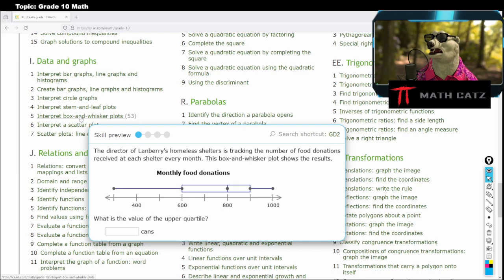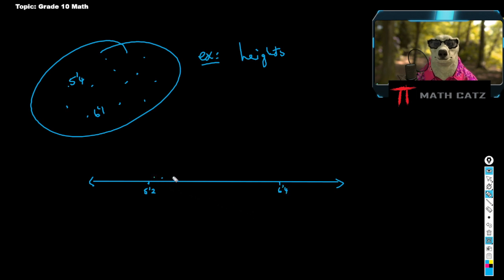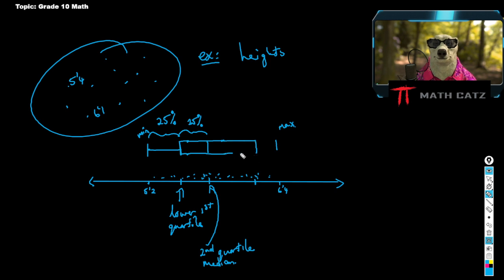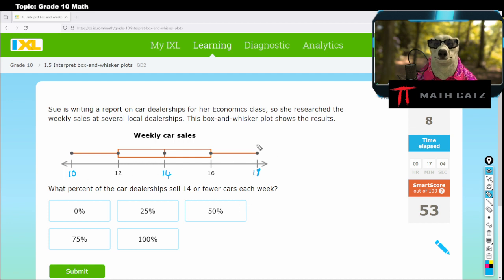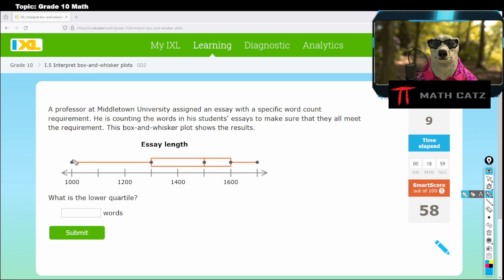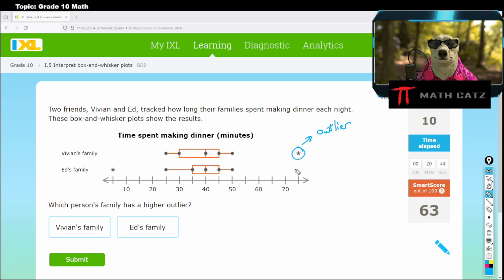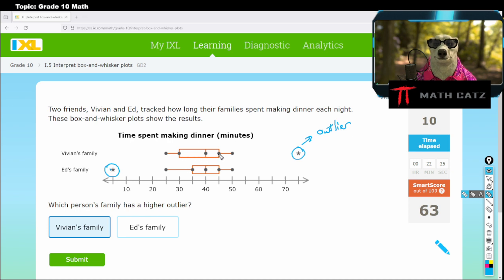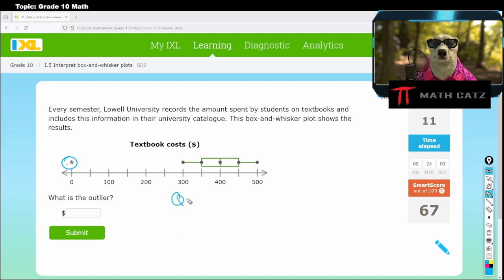Grade 10 Tutorial - Box and whisker plots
Grade 10   I5 Box and whisker plots